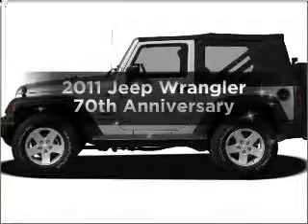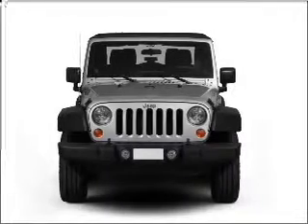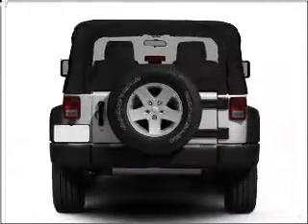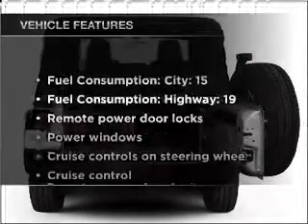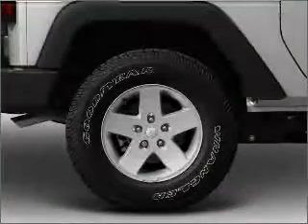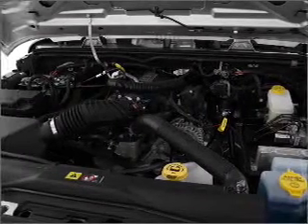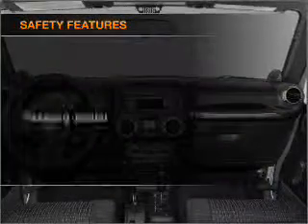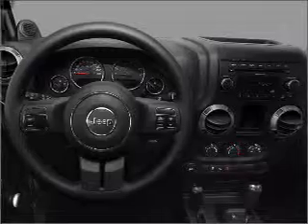2011 Jeep Wrangler - Pittsburgh PA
Year: 2011
Make: Jeep
Model: Wrangler
Trim: 70th Anniversary
Engine: 3.8 liter 6 cylinder 12 valve
Transmission:
Color: Silver
Mileage: 0
Address:
600 Clairton Boulevard